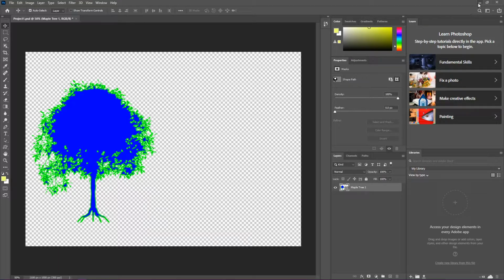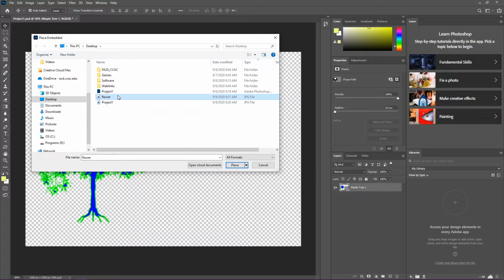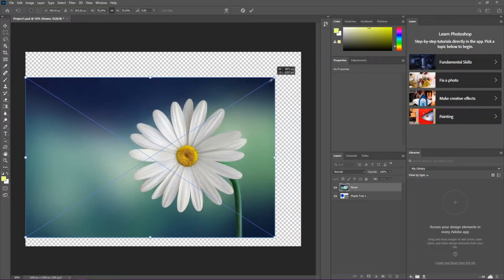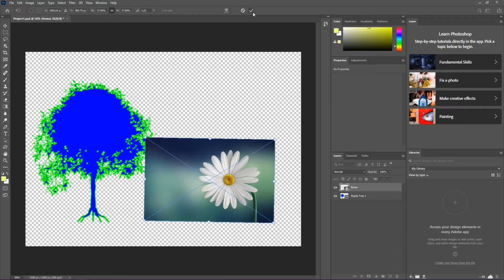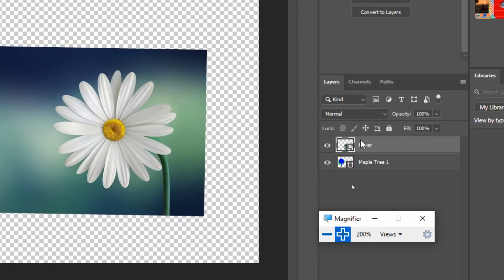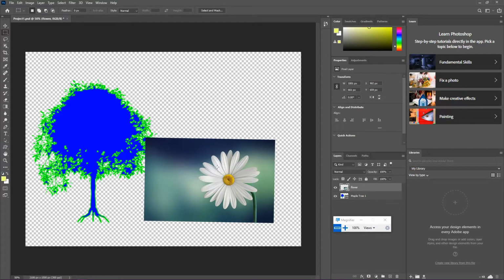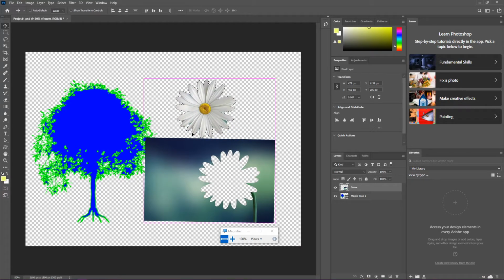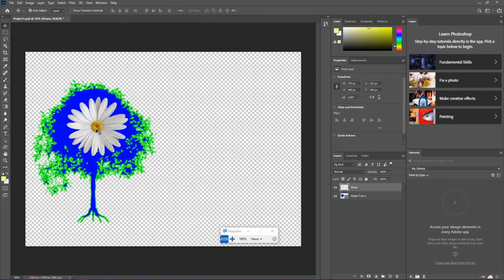MMC111 PSImportSelection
Tutorial Overview of importing graphic files into Photoshop and using one of the selection tools to edit the photograph